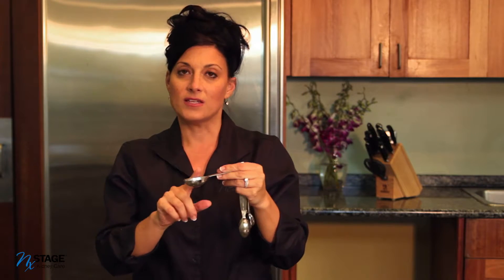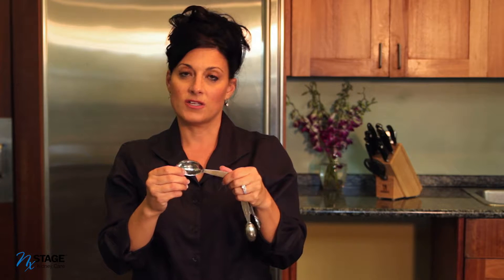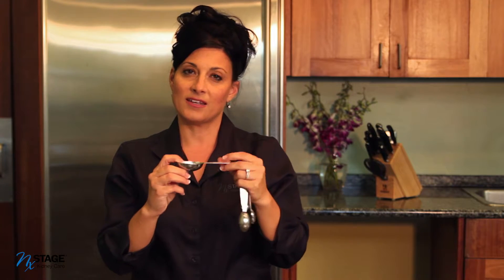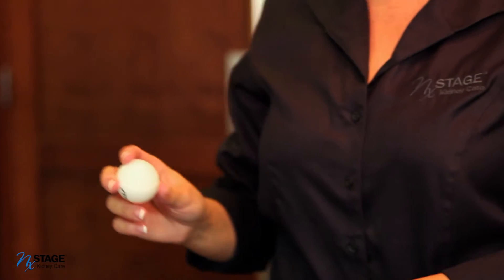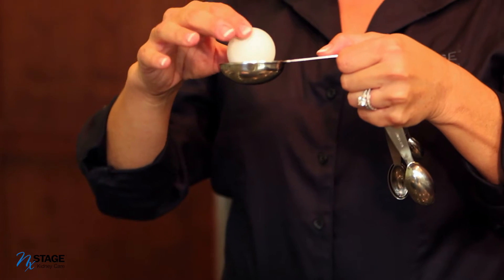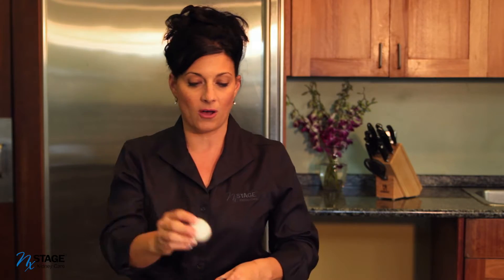Portion Size Tips